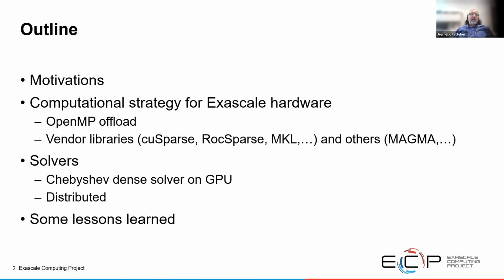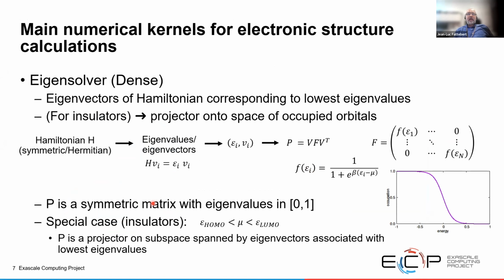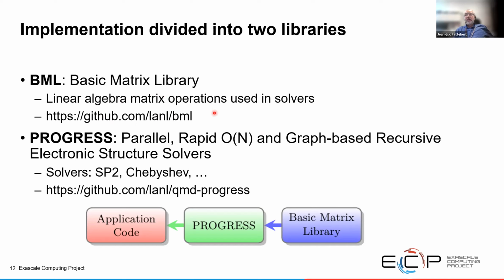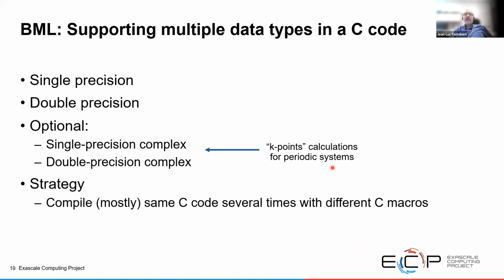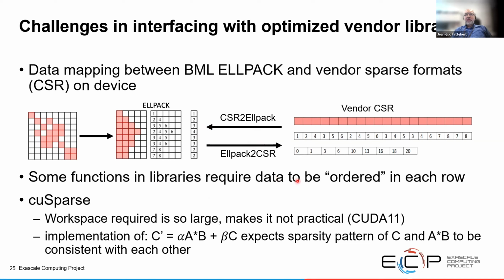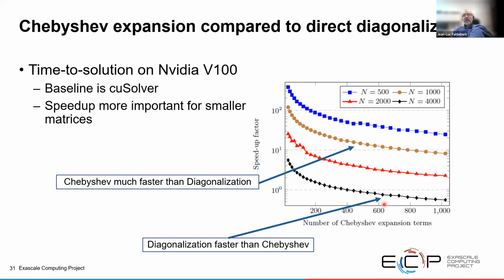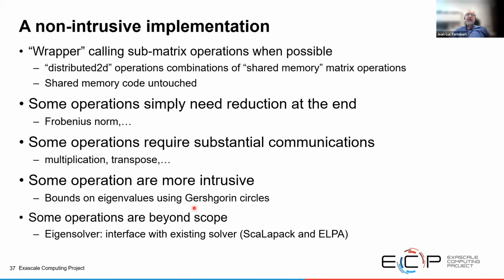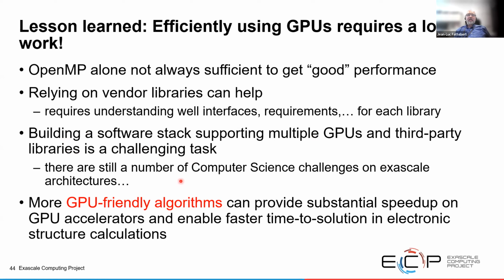IDEAS-ECP Webinar: Facilitating Electronic Structure Computations on GPU-based Exascale Platforms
The webinar focuses on the porting of electronic structure codes to exascale platforms, and how it can be done with the PROGRESS and BML libraries developed by ECP’s CoPA project. The webinar discusses implementations and algorithmic choices made in those libraries, and lessons learned for achieving performance portability and strong scaling.